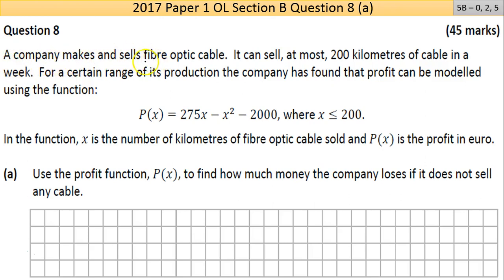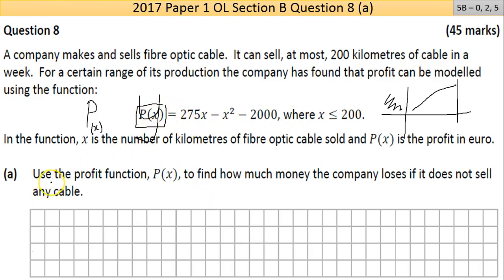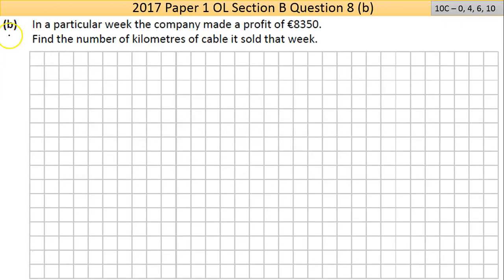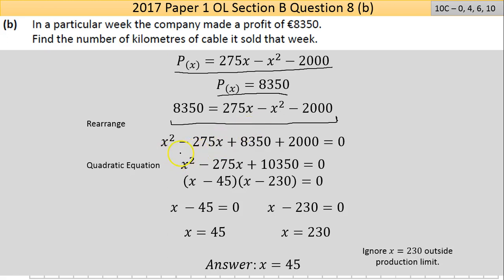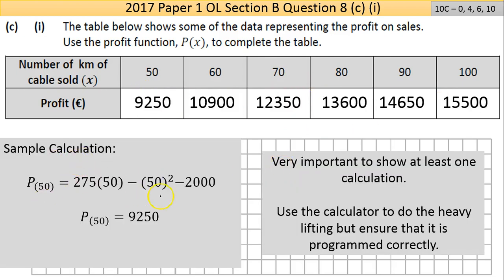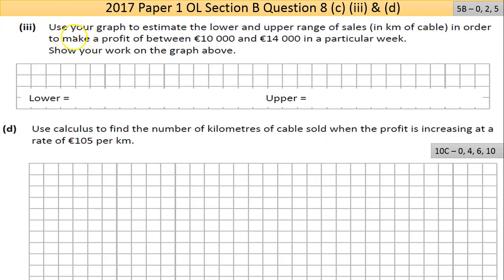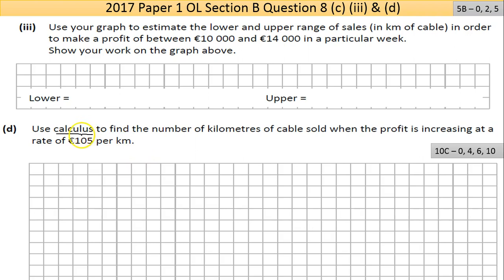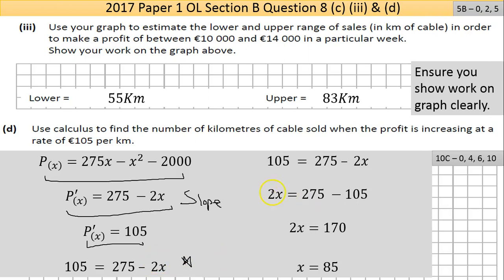Maths screencast 2017 Paper 1 Question 8 LC OL